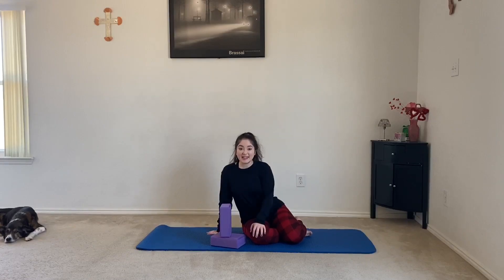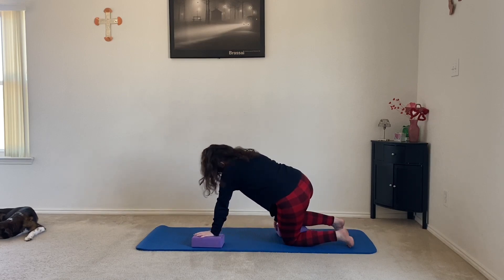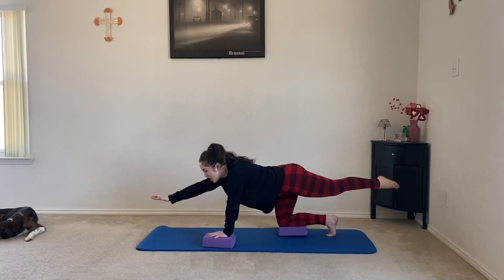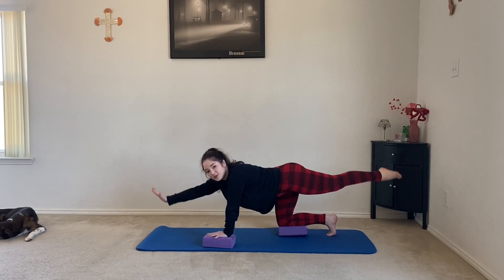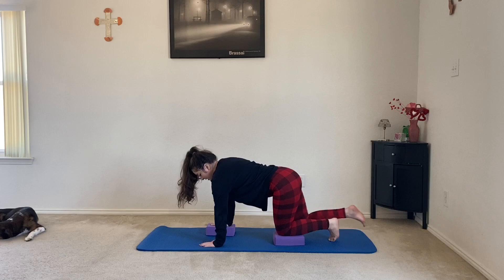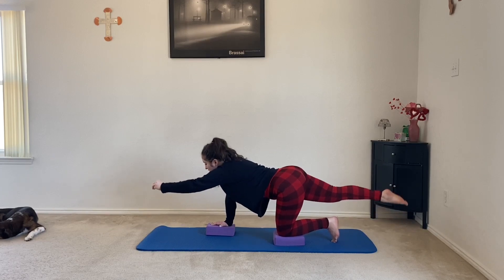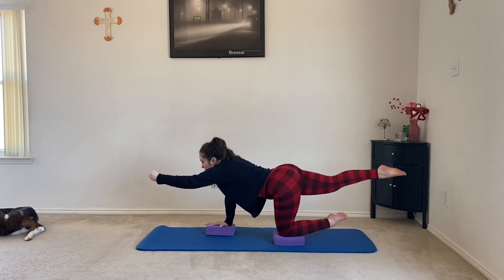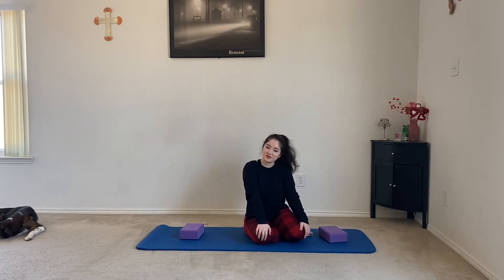3 Minute Yoga Block Bird Dog Workout